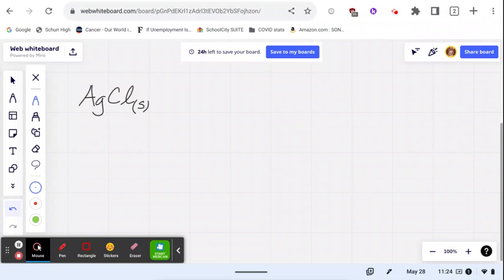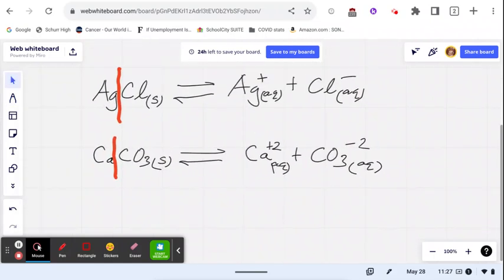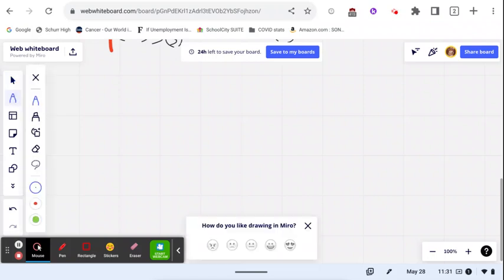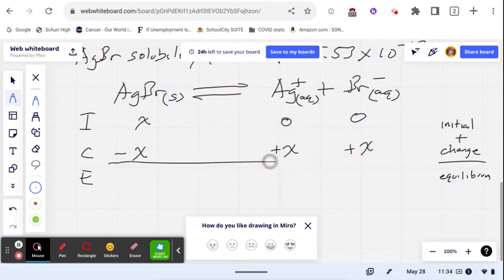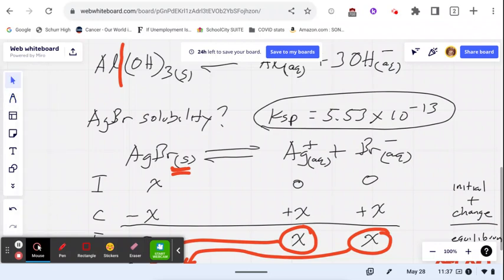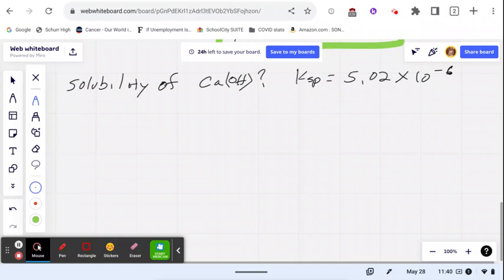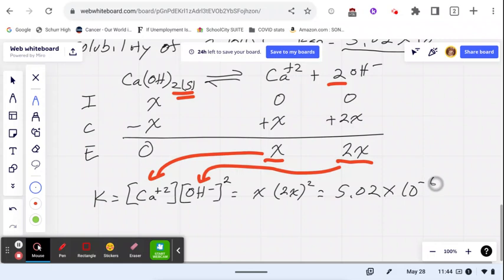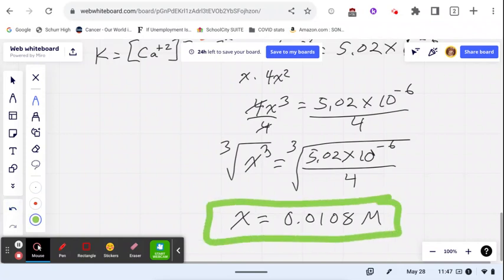calculating solubility from ksp